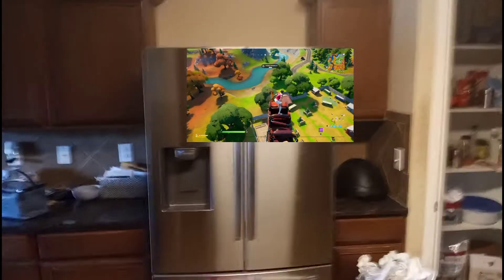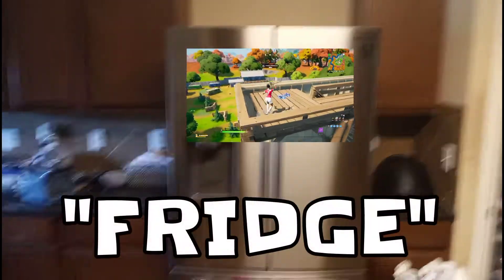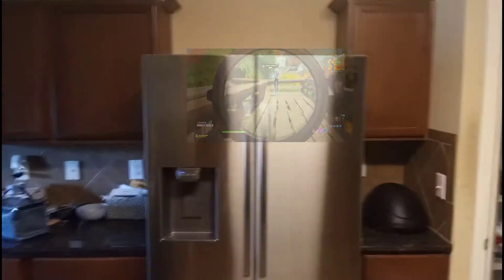PLAYING FORTNITE ON A SMART FRIDGE (WILL IT WORK...)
I will be posting more often than I used to hope to see you again if it's your first time watching